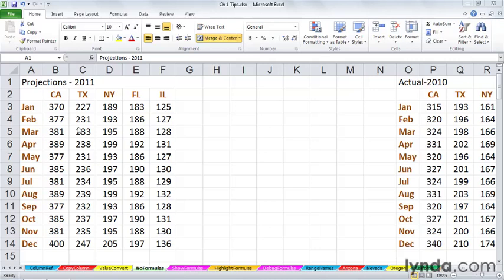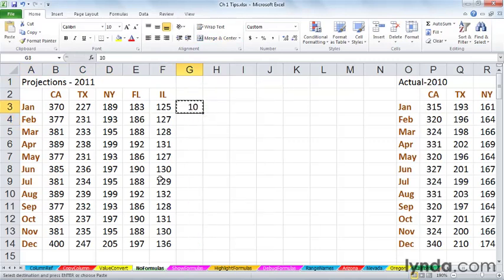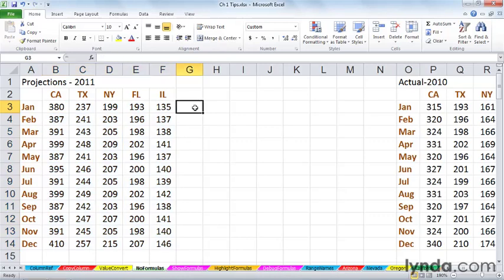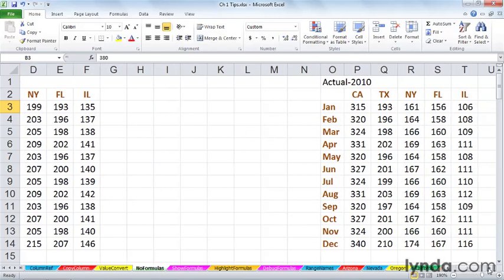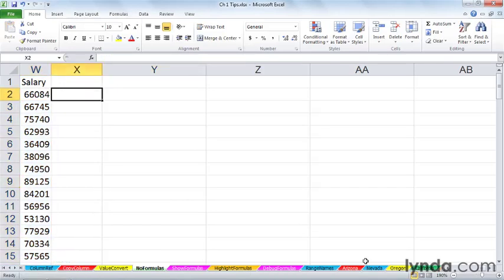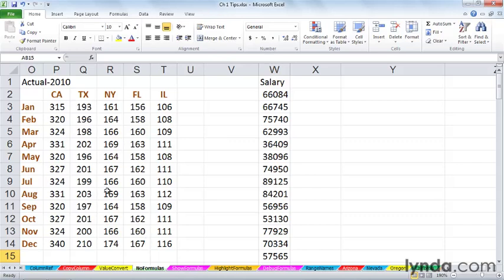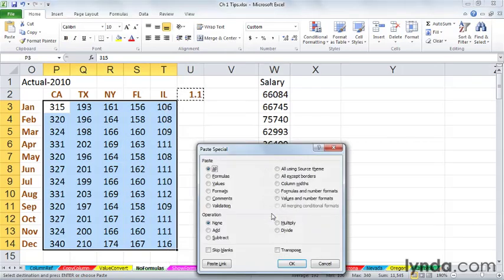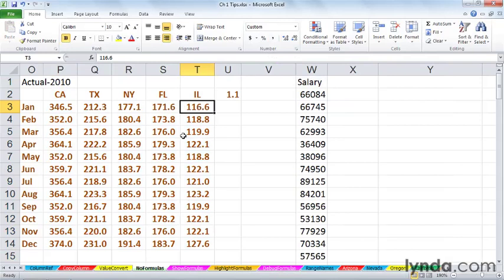0105 Updating values without formulas